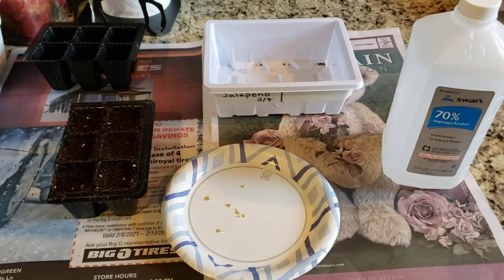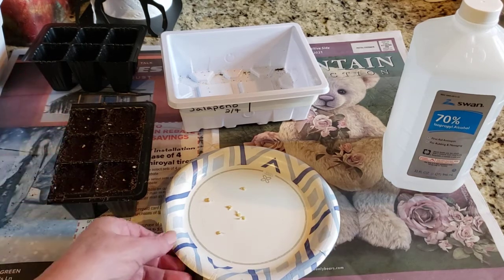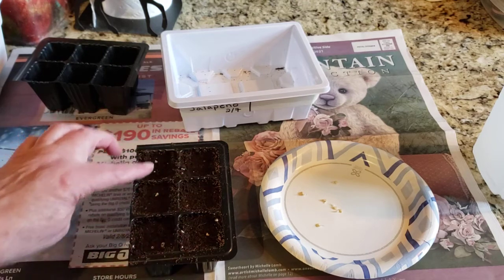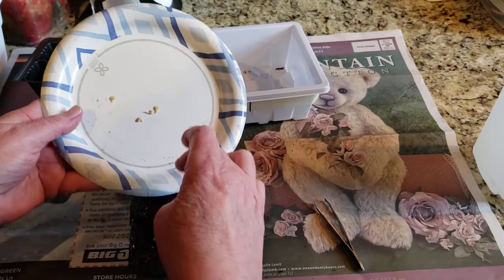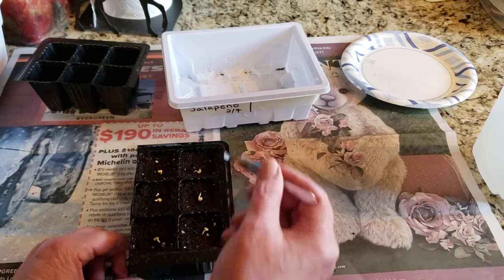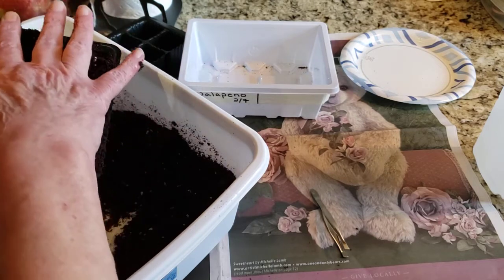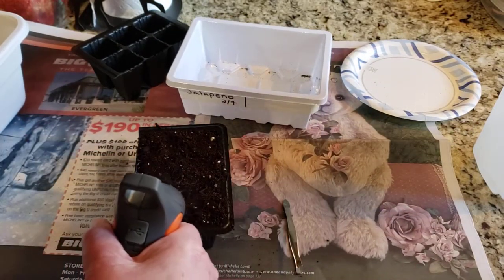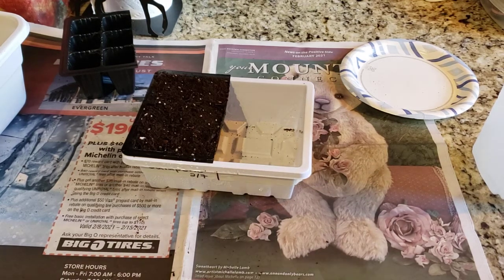Jalapenos in the paper towel germinated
I am moving my Jalapenos seeds from the paper towel to seed cells today.  It only took 3 days for the seed roots to start forming.